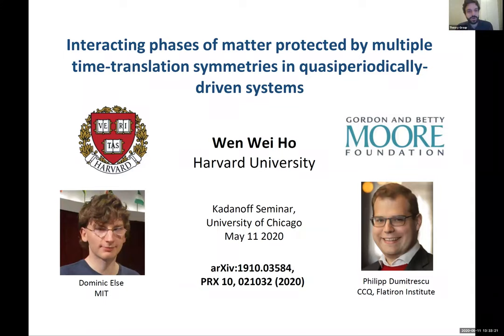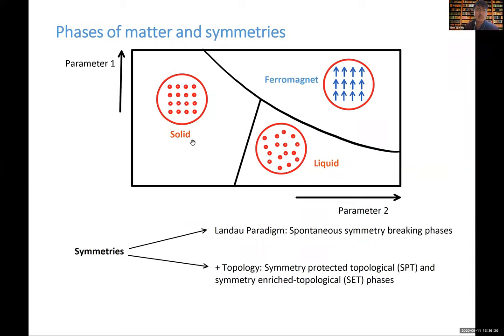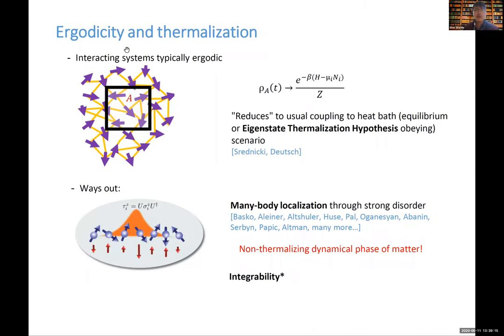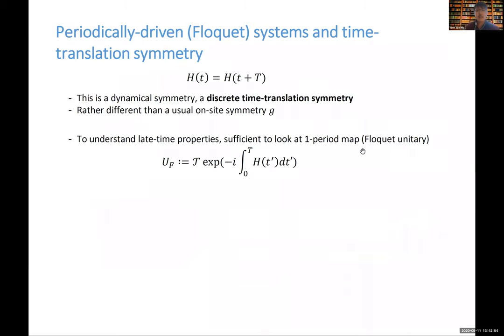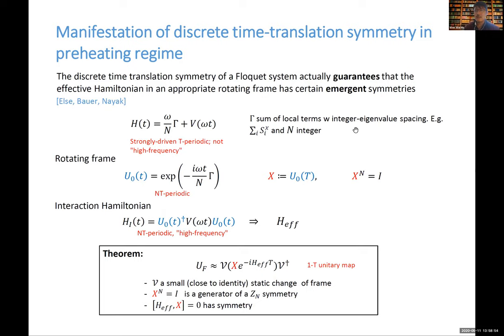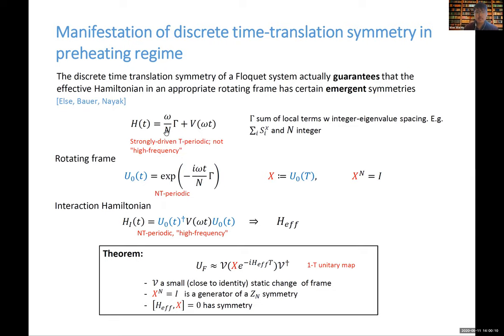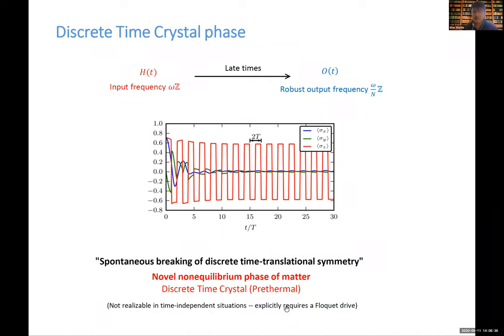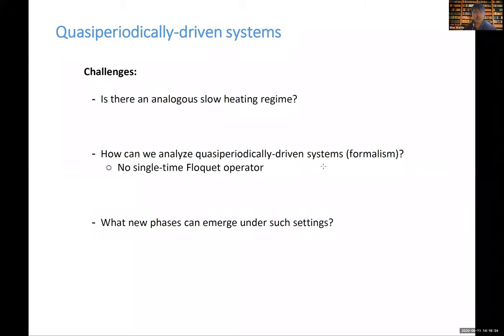Wen Wei Ho - Interacting phases of matter protected by multiple time-translation symmetries 5-11-20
Title: Interacting phases of matter protected by multiple time-translation symmetries in quasiperiodically-driven systems

Abstract: The discrete time-translation symmetry of a periodically-driven (Floquet) system allows for the existence of novel, nonequilibrium interacting phases of matter. A well-known example is the discrete time crystal, a phase characterized by the spontaneous breaking of this time-translation symmetry. In this talk, I will show that the presence of *multiple* time-translation symmetries, realized by quasiperiodically driving a system with two or more incommensurate frequencies, leads to a panoply of novel non-equilibrium phases of matter, both spontaneous symmetry-breaking ("discrete time quasi-crystals") and topological. I will demonstrate that these phases are stable in a long-lived, 'preheating' regime, by outlining rigorous mathematical results establishing slow heating at high driving frequencies. As a byproduct, I will introduce the notion of many-body localization (MBL) in quasiperiodically-driven systems.